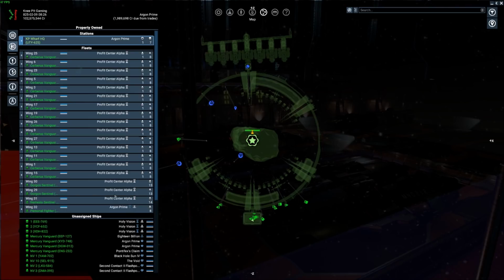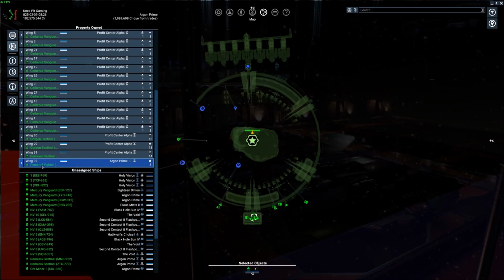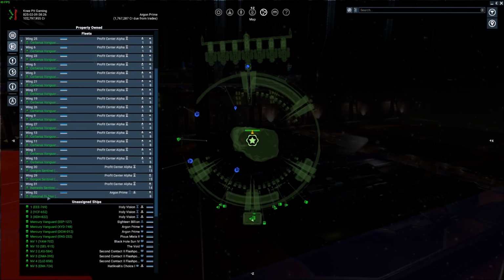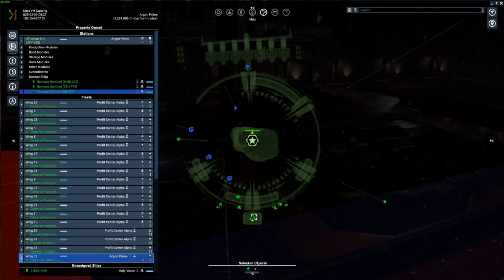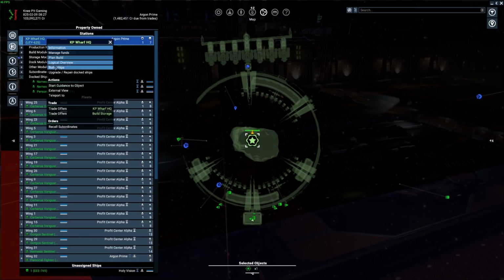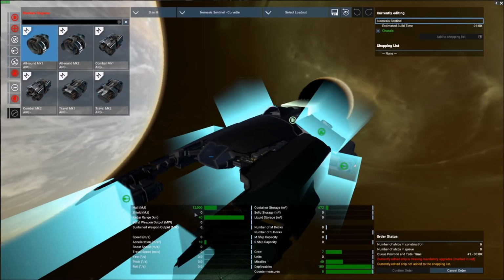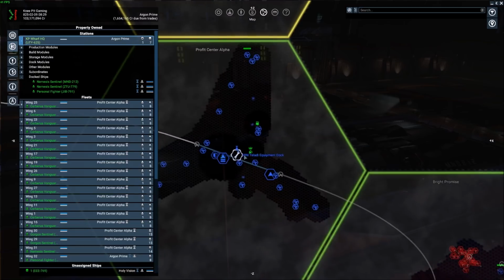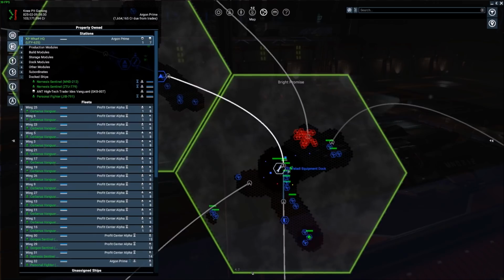X4 Foundations Gameplay - Time for Battle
In today's X4: Foundations gameplay video it's time for battle. The time has come to put our fleet to the test against an extremely powerful Ossian Raider army. Enjoy the light show.

Managing your empire with a powerful map:

Once you have more ships and many NPCs working for you as pilots, crew or station managers, the map will be your preferred method of managing it all. Ships can be ordered with simple clicks and through drag-and-drop operations to set their future path and commands.

Graphically plan your trade routes, coordinate attacks with your entire fleet, manage the hierarchy or send ships on remote exploration missions.

Get into the game:

In X4, you can start your journey from a number of different gamestarts and as a number of different characters, each with their own role, set of relationships and different ships and technologies to start with. No matter how you start, you are always free to develop in any other direction. Focus on exploration, make money with illegal trading and theft, command large battle fleets or become the greatest entrepreneur ever. It's all up to you to decide.